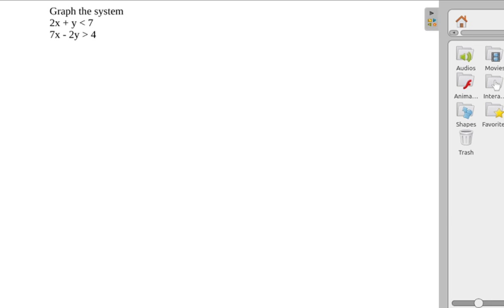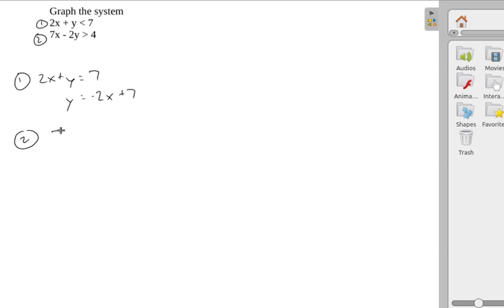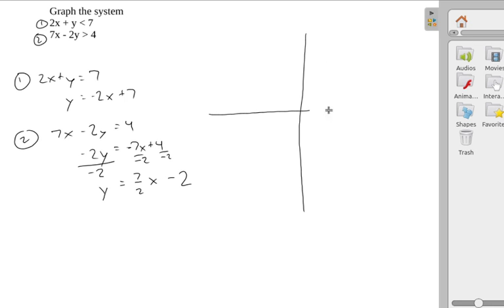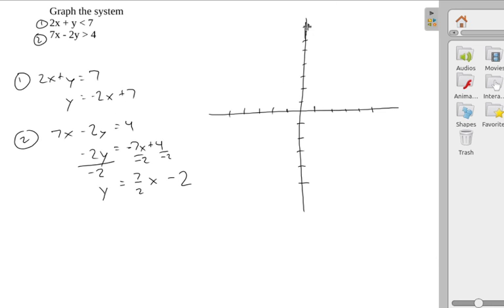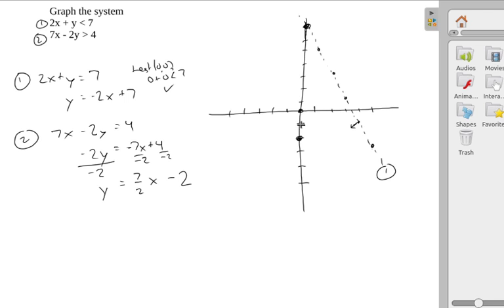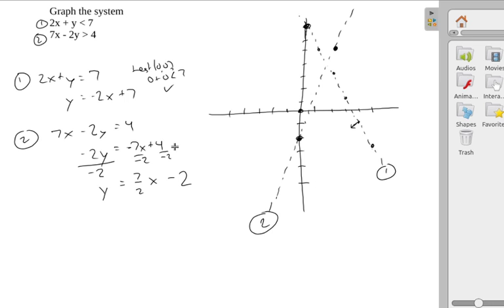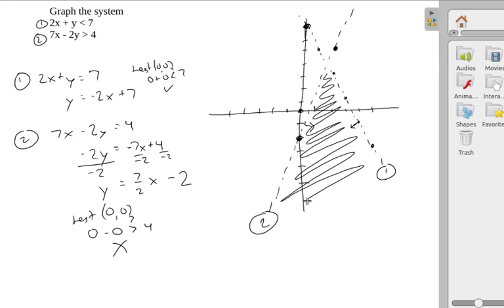4.6-05 Graphing Systems 2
Graphing a system of inequalities that are not in slope-intercept form